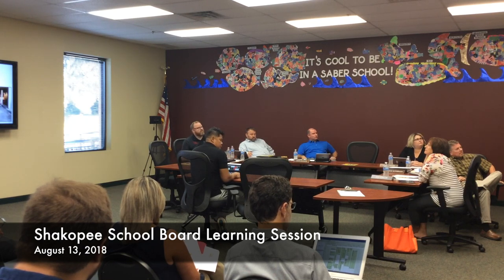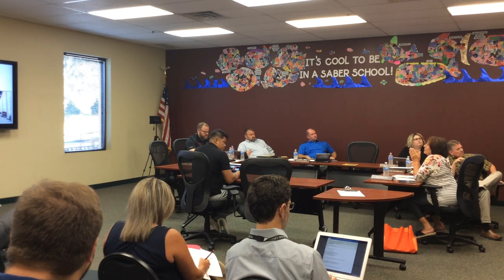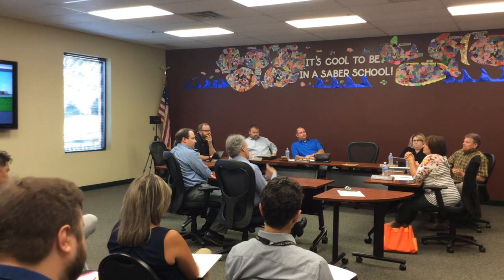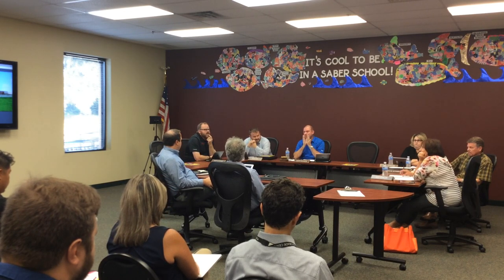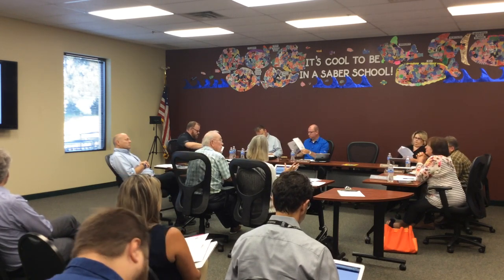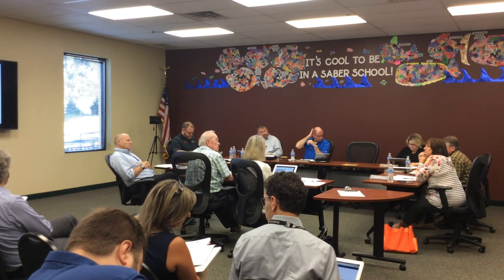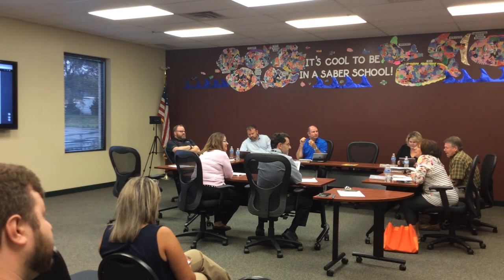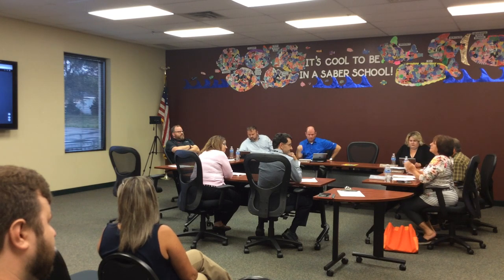August 13, 2018 School Board Learning Session